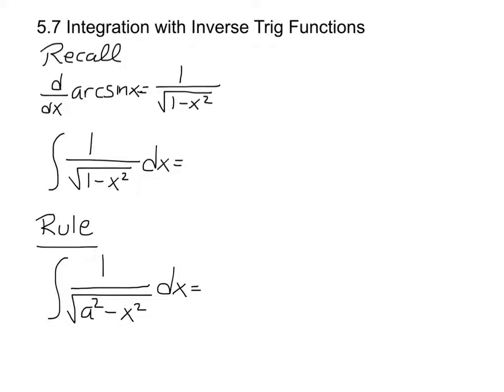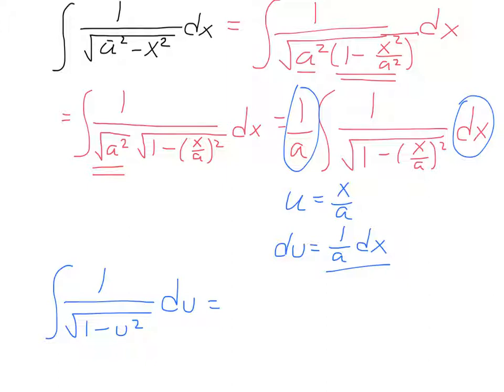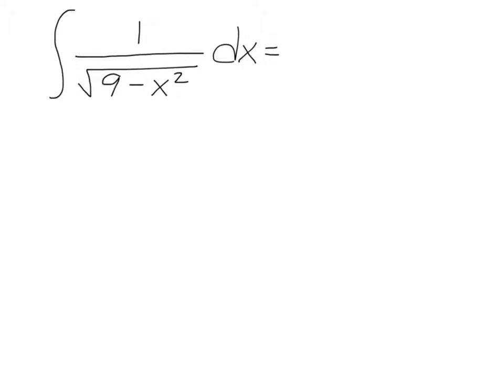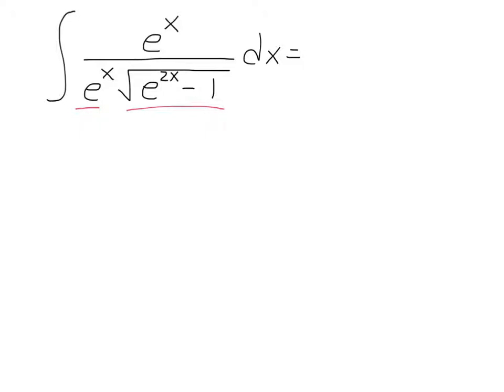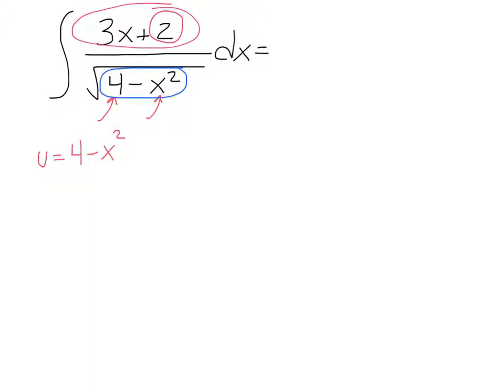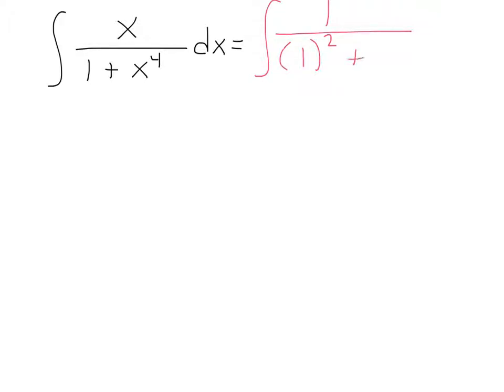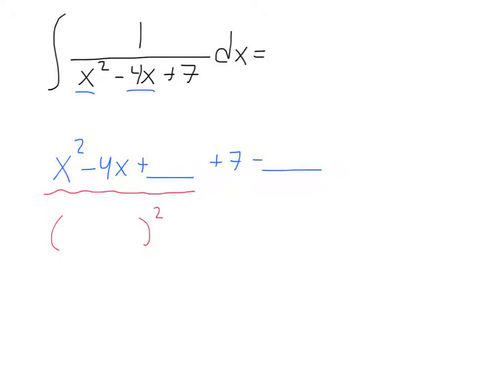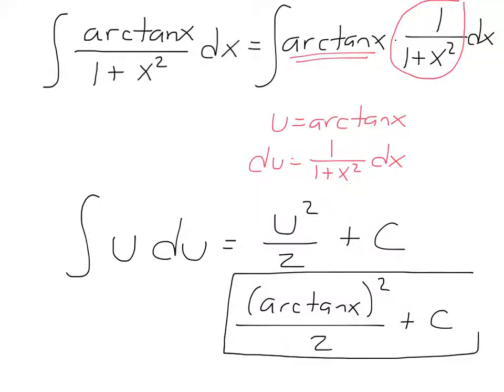5.7 Integration with Inverse Trig